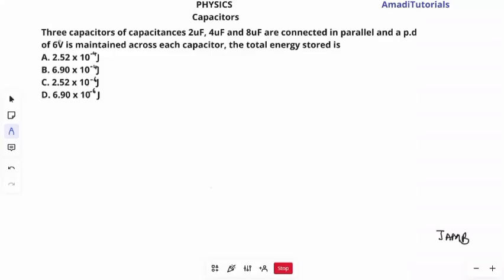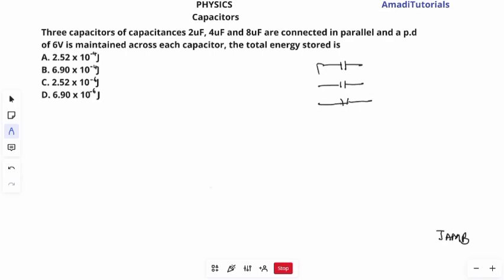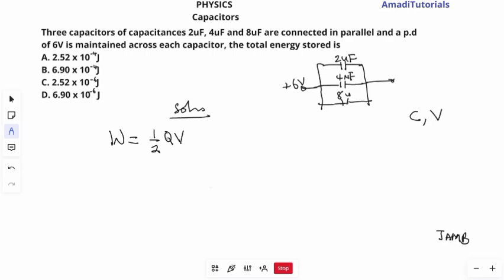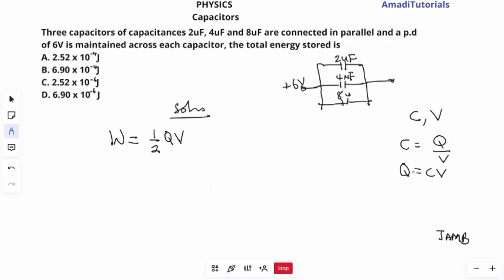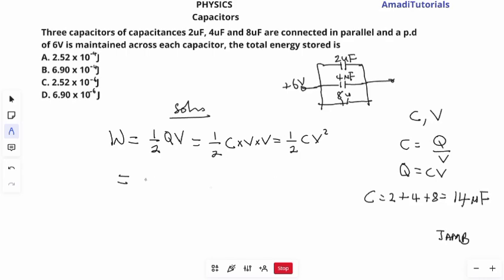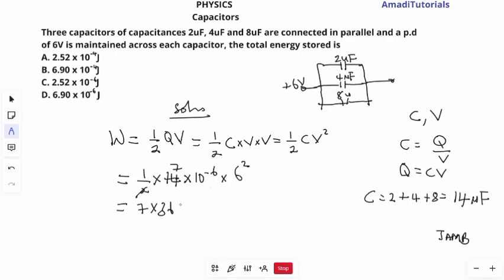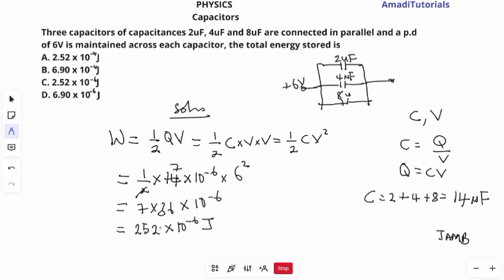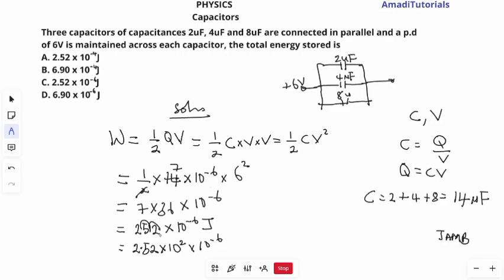How to calculate the energy stored in a set of capacitors connected in parallel _ JAMB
Question:
Three capacitors of capacitances 2uF, 4uF and 8uF are connected in parallel and a p.d of 6V is maintained across each capacitor, the total energy stored is
A. 2.52 x 10-⁴J
B. 6.90 x 10-⁴J
C. 2.52 x 10-⁶J
D. 6.90 x 10-⁶J